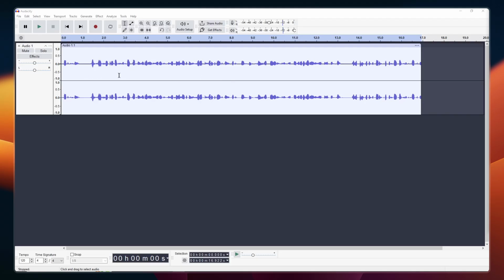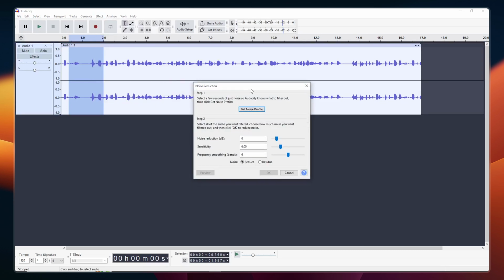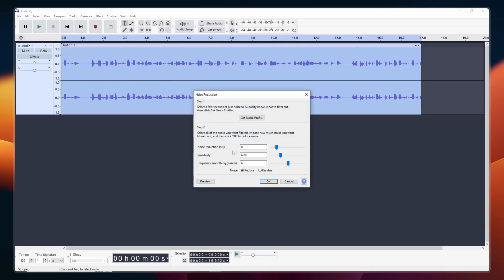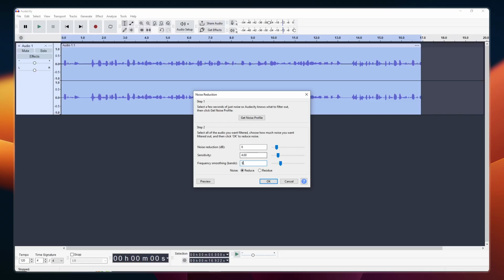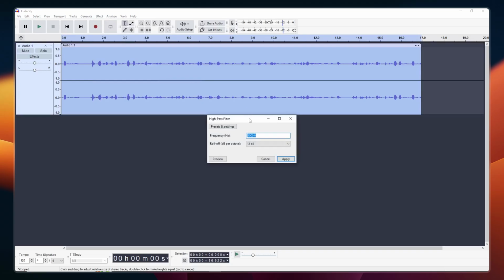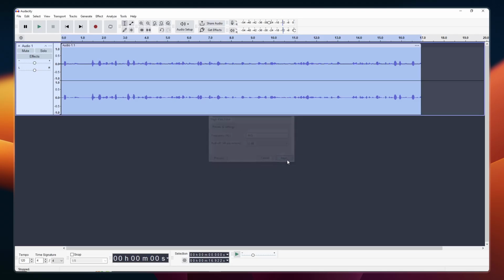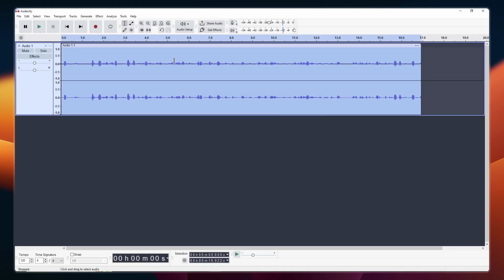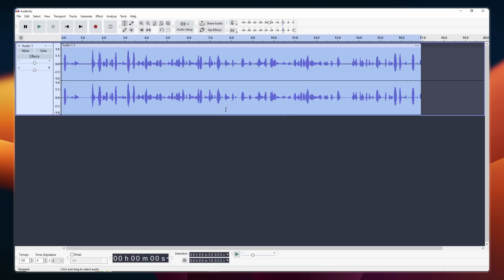How To Clean Audio Recordings Using Audacity | Tutorial 2026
By the end of this video, you’ll know how to clean audio recordings Audacity, reduce background noise using Audacity, remove hiss from audio in Audacity, fix static and hum in Audacity, improve sound quality with Audacity, Audacity tutorial noise reduction techniques, clean vocal tracks using Audacity, edit audio for clarity in Audacity, Audacity sound clean up guide, remove unwanted noise Audacity software, enhance audio recordings using Audacity, process poor audio quality Audacity